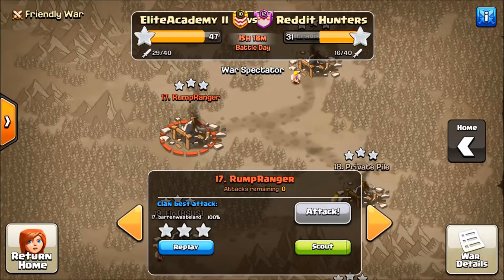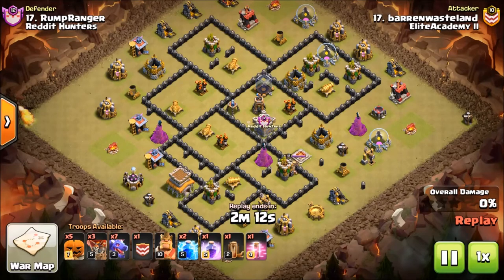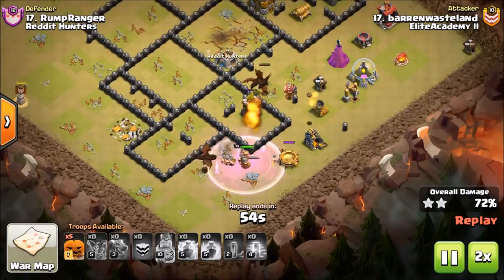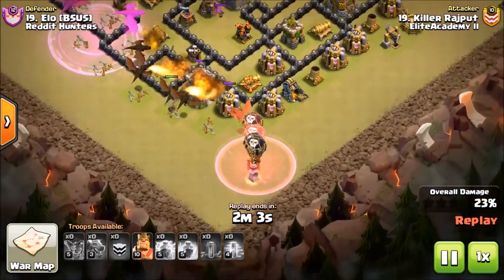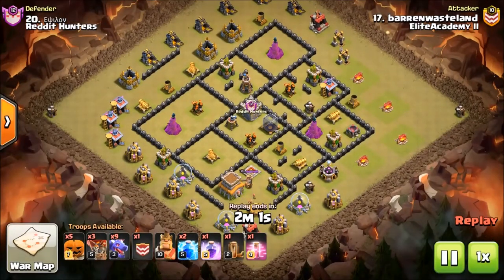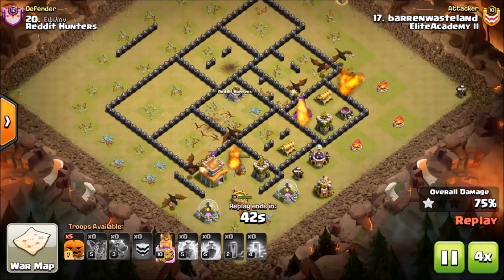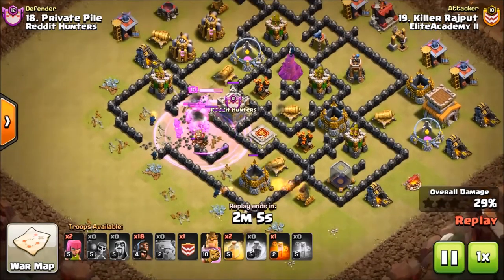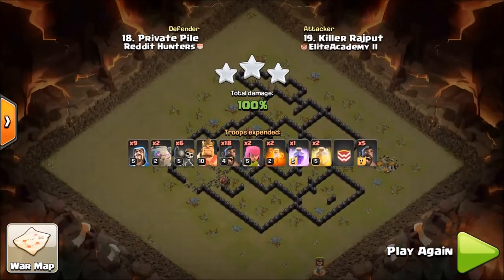TH8 KINGS CLASH OF CLANS EWL TH8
This is the 3 Star Attack Strategy my clan uses for Easy 3 Stars at TH8 Region. Dragloon Attack strategy has gotten stronger because of the buff to dragon and loon attack in Clash of Clans.

Clans and their Tags:
2SWIFT 2SURE
ASSASSINSCORE
HEAVY HITTERS
THREE STRIKES
CLERIC-REBORN
SWIFT & SURE

Category: Games
Updated: Nov 05, 2014
Version: 6.322.3
Size: 52.9 MB
Rated 9+ for the following:
• Game

o 2012
o Explore in YouTube Gaming
• Category
o Gaming
• License